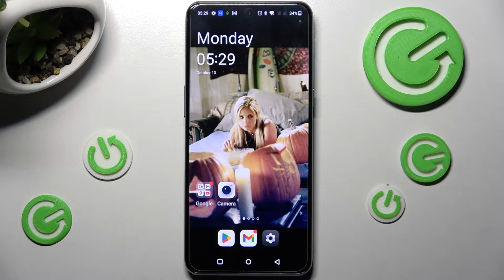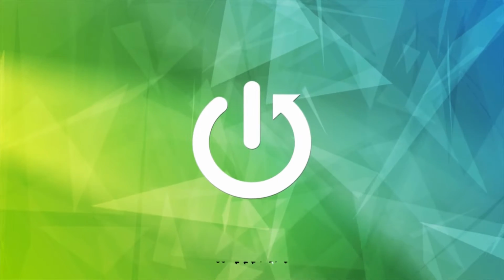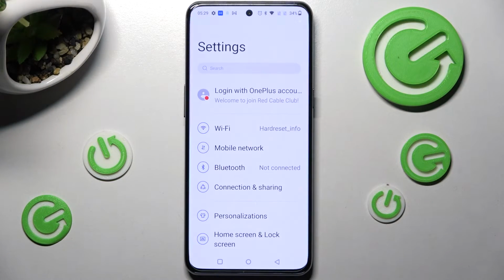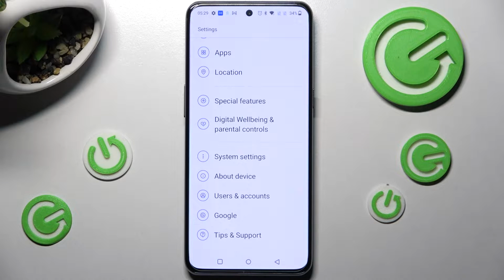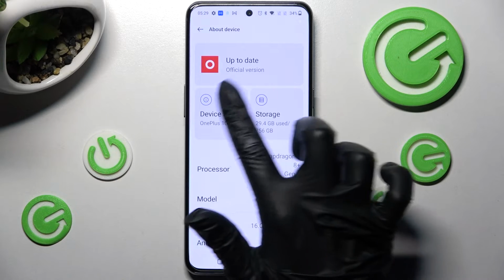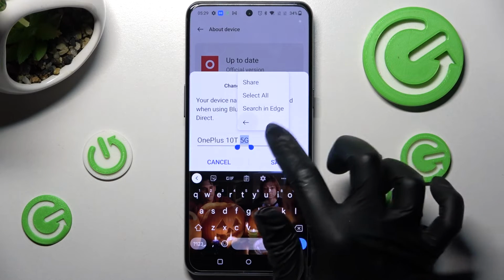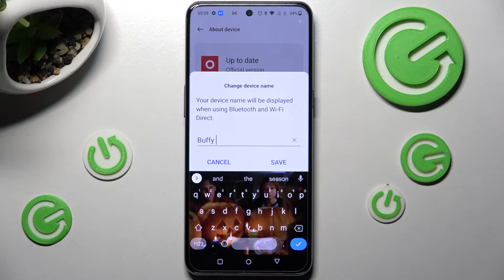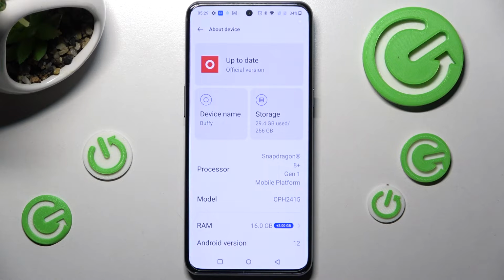How to Change Device Name on OnePlus 10T?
Hey Everyone! You can change the name of your OnePlus 10T in just a few seconds, but if you do not know how to do it correctly, then our Specialist will show you everything step by step in this video tutorial. So, open our video guide and follow the steps of our Expert to successfully change the name of your OnePlus 10T. So, let’s get started!

How to Adjust Device Name on OnePlus 10T?
How to Switch OnePlus 10T Name In Settings?
How to Customize OnePlus 10T?